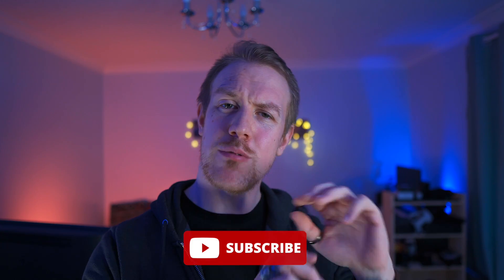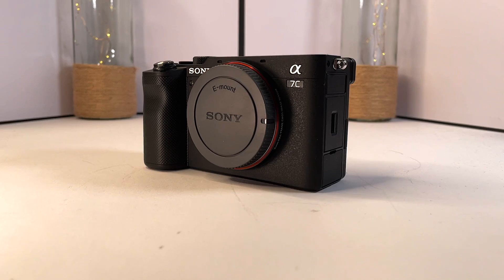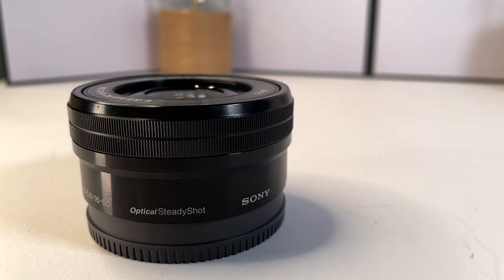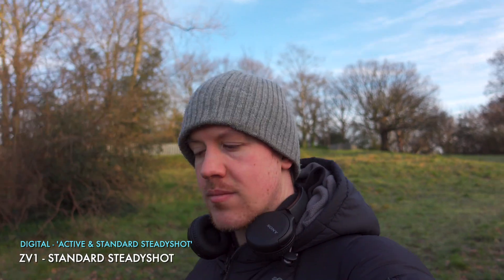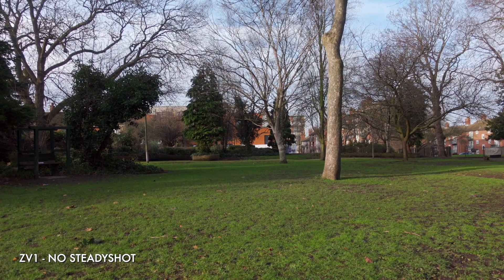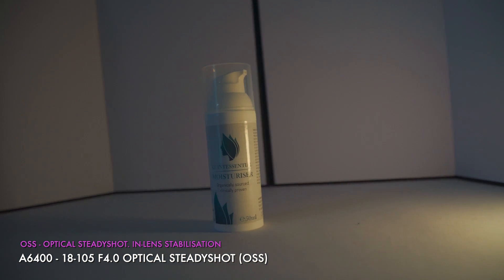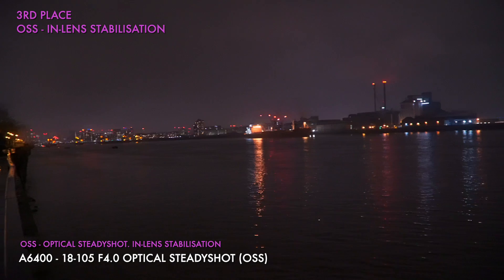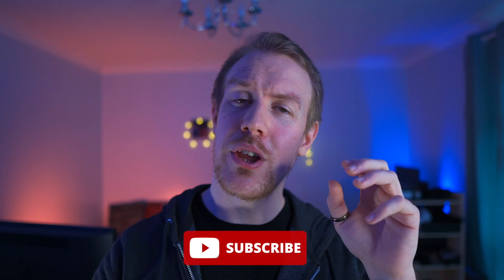Best Sony Stabilization? OSS vs IBIS vs Digital vs Gyro | ZV1 vs A6400 vs A7C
Today we test which type of stabilization performs best for Sony cameras.
We compare OSS (Optical Steadyshot Stabilization), IBIS (In Body Image Stabilization  or 'Steadyshot Inside'), Digital stabilization (Standard and Active Steadyshot) and Gyro stabilization (stabilization in Catalyst Browse software which uses gyroscopic data recorded by some Sony cameras.
To test these we take advantage of the different stabilization available in the Sony ZV1 vs the Sony A6400 vs the Sony A7C.

UK LINKS
Sony ZV-1
Sony A6400
Sony 16-50 f3.5-5.6 lens
Sony 28-60 f4-5.6 lens
Sony 18-105 f4 lens
Sony A6400
Sony A7C with 28-60 Lens
Sigma 16mm f1.4 lens

Everything here was shot in HLG - this is a quick guide to workflows using HLG in Final Cut

Sections
00:00 Intro
00:28 How We Will Test Stabilisation
01:02 What Types of Stabilisation We Will Compare (OSS vs IBIS vs Digital vs Gyro)
02:17 Test 1: Walking & Vlogging
04:47 Test 2: Simple Panning
05:44 Test 3: Dolly & Swerve
06:53 Conclusions & Rankings